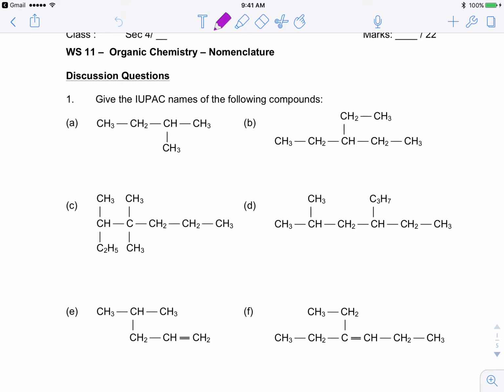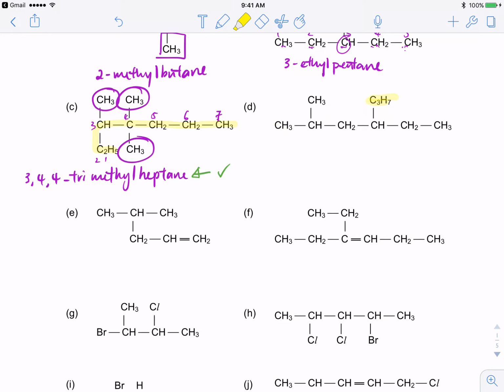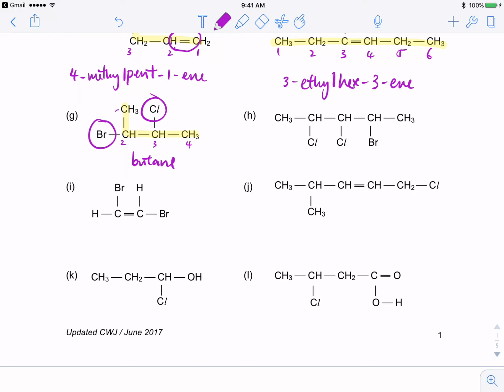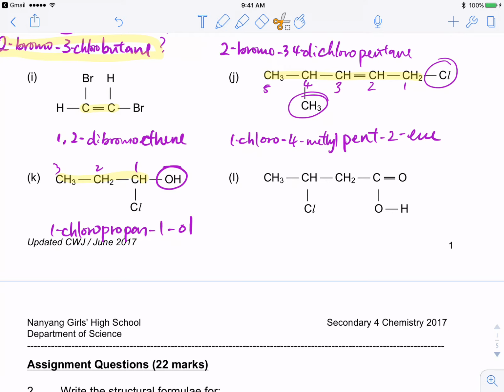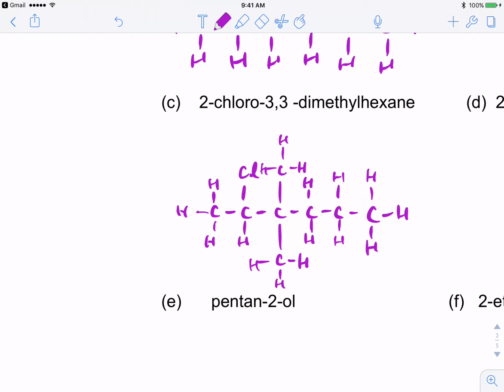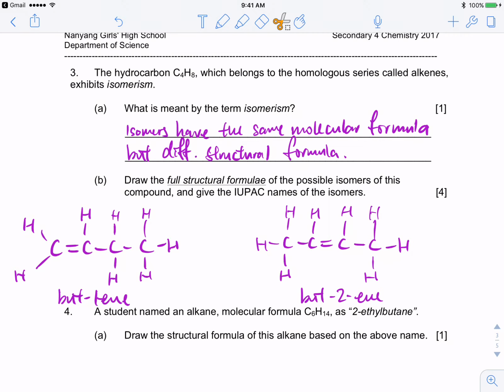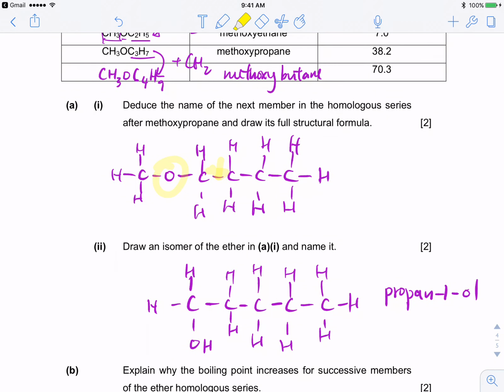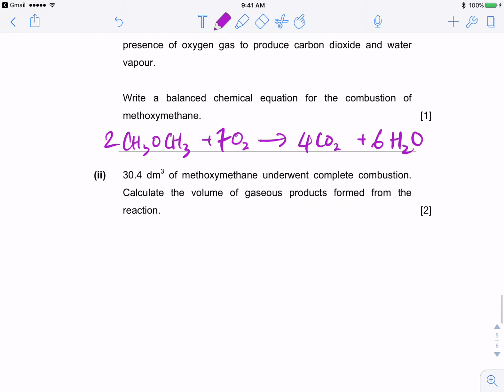WS11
Discussion questions:
Q1a) 00:07
b) 00:57
c) 02:00
d) 04:04
e) 05:56
f) 06:51
g) 08:04
h) 10:19
i) 11:11
j) 11:39
k) 12:56
l) 13:33

Assignment questions:
Q2a) 14:13
b) 15:21
c) 16:30
d) 17:29
e) 18:44
f) 19:10

Q3) 20:27
Q4) 22:24
Q5) 23:27